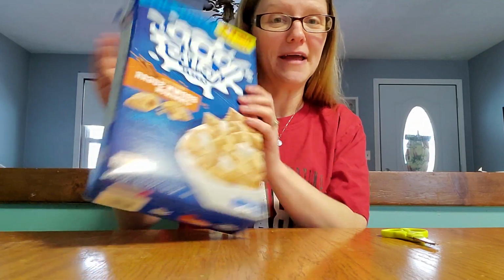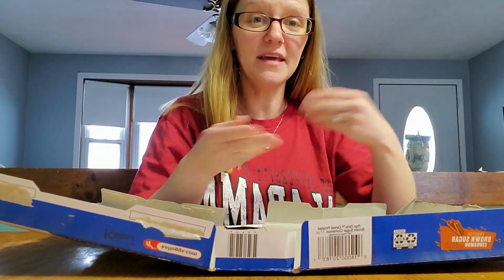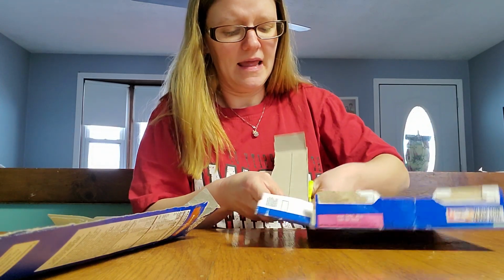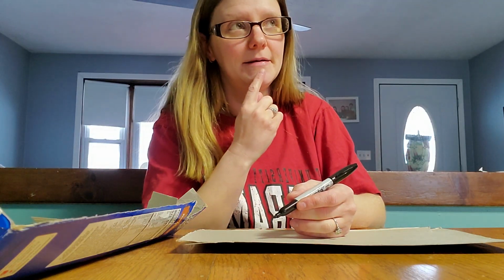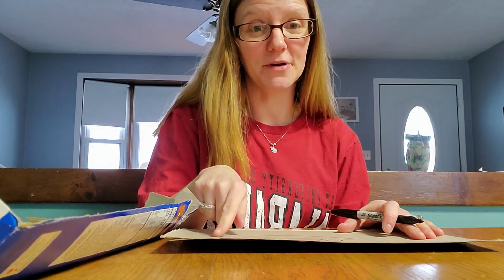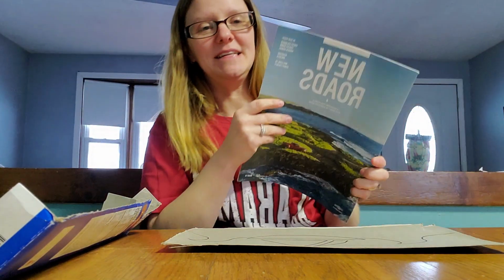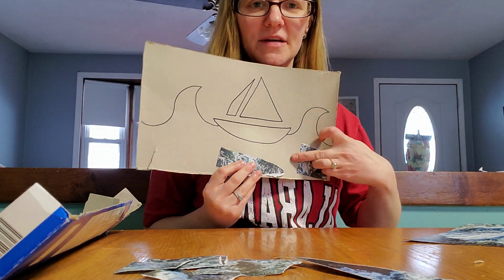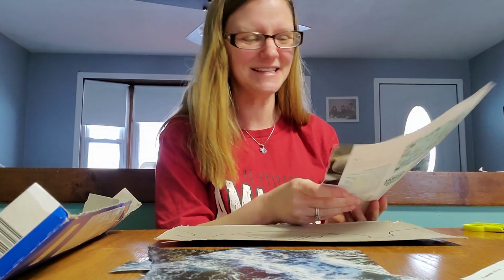Vehicle collage ideas for kids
Learn how to plan a sketch and jumpstart your thinking about creating a vehicle collage!